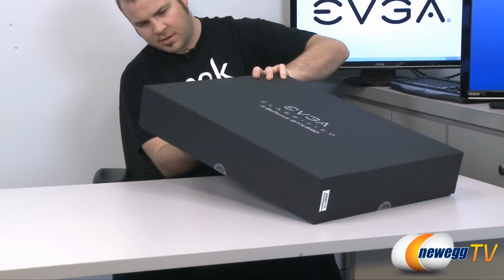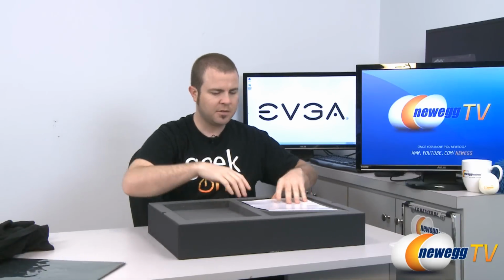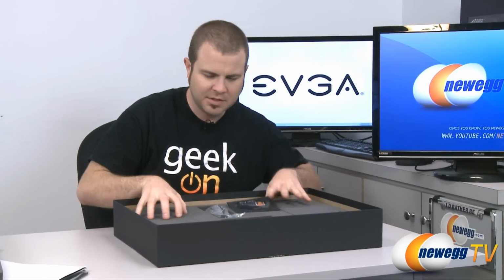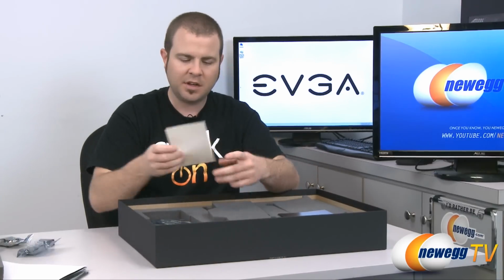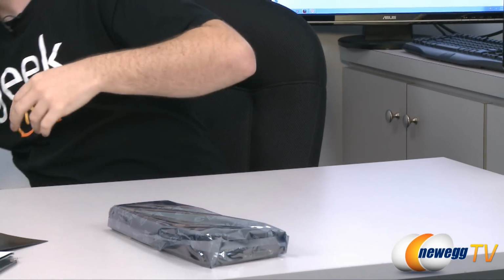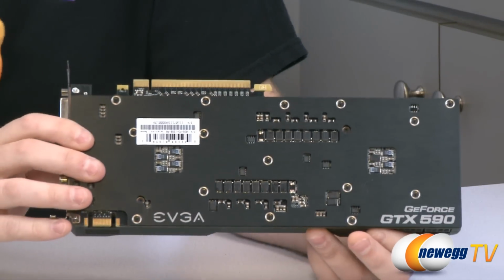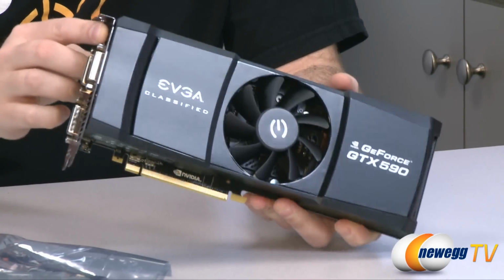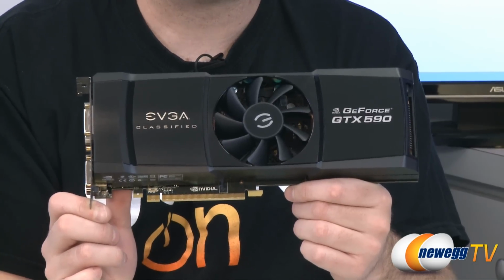Newegg TV: EVGA GTX 590 Classified Unboxing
For those who are looking for the fastest possible video card, the hunt has just gotten a lot more interesting.

Here's the new NVIDIA GeForce GTX 590, a dual-GF110 GPU video card that promises to be one of the fastest single video cards on the planet. This is the overclocked EVGA Classified version, which features bumped-up clock speeds and a lifetime warranty. Benchmarks coming soon!

- Credits -
Talking: Paul
Camera, Editing: Lam